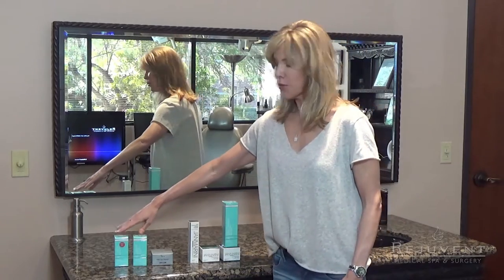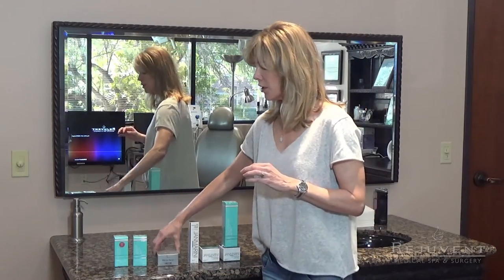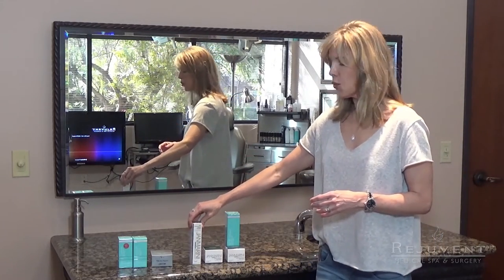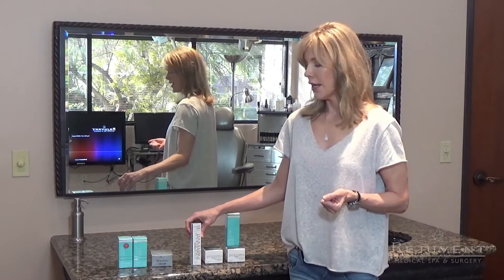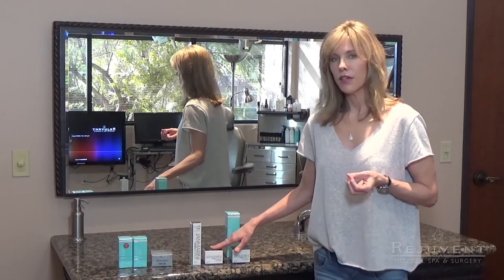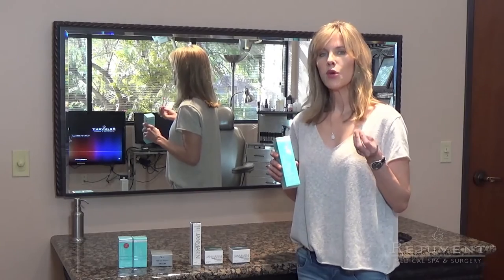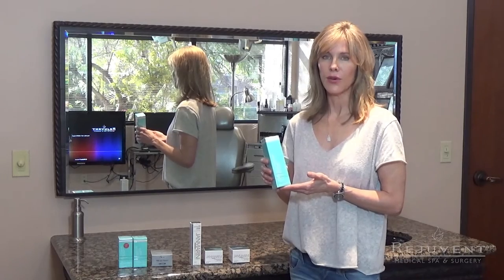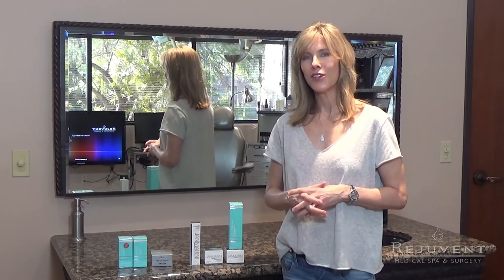Intro to Mature Skin Hyper Moisturizing with Dr. Kelly Bomer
Learn with Dr. Bomer about products that are great for boosting the moisture in your skin.  The appropriate product should be chosen for each person.  Learn about which product is best for you in this video.  Hyper-hydrating the face at night is appropriate for people who are on a medical grade skincare routine that is maximizing exfoliation with resurfacing agents alpha hydroxy-acids and retinol.  Exfoliation should not be achieved mechanically with scrubs or brushes which cause irritation that worsen facial discoloration with reds and browns and aggravate acne.

PRODUCTS MENTIONED by Dr. Kelly Bomer

ABOUT DR. KELLY BOMER
Dr. Bomer is a Board Certified Facial Plastic Surgeon and has been passionately committed to the anti-aging battle for over 20 years.

Dr. Bomer performs Liquid Facelifts and facial surgeries to help you
feel and look youthful and attractive at any age.

She founded Rejuvent Medical Spa and Surgery a premier medical spa and surgery facility in 2004 in Scottsdale.

to learn more about Rejuvent's services and view our extensive before and after galleries for results in non-surgical and surgical rejuvenation. We specialize in multi-modality skin rejuvenation and liquid facelifts that restore age-related volume loss and improve sagging and hollowness.

CONNECT with DR. BOMER